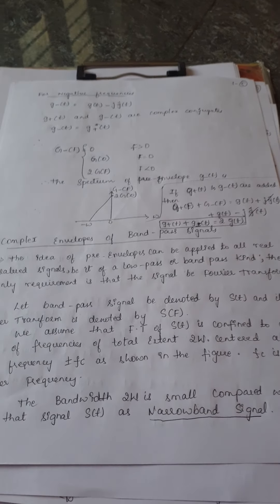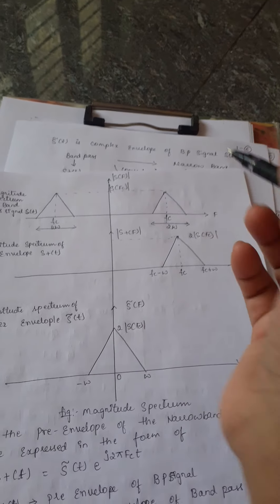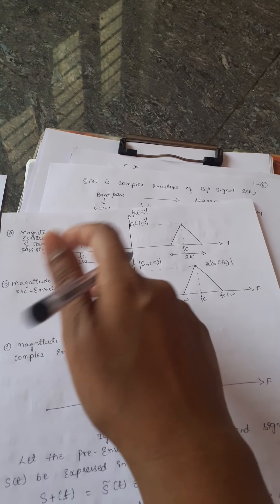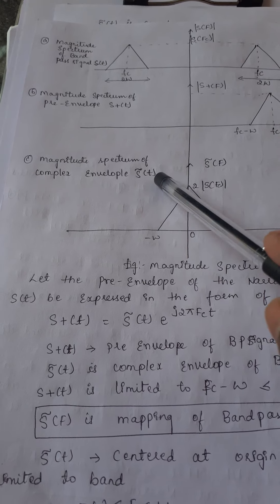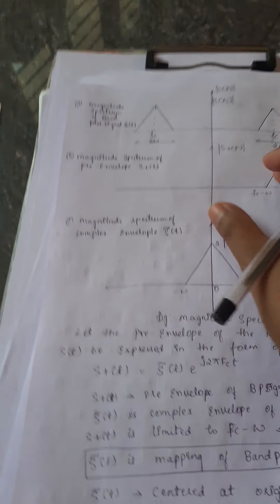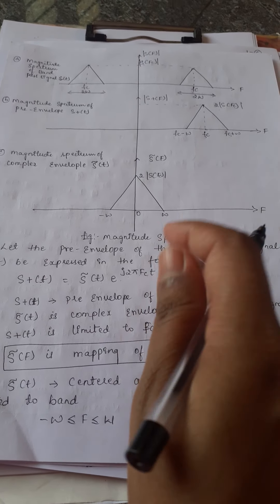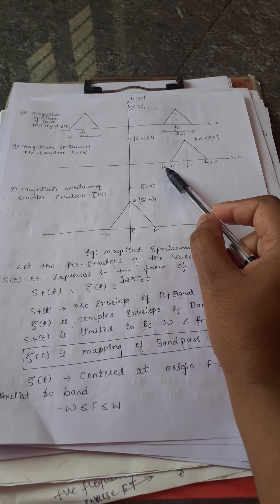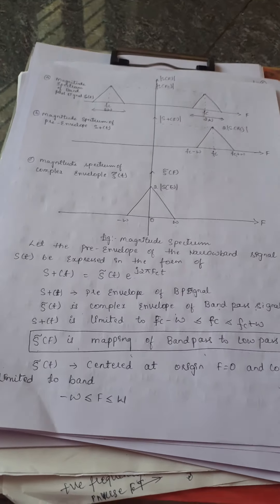complex envelope of band pass signal